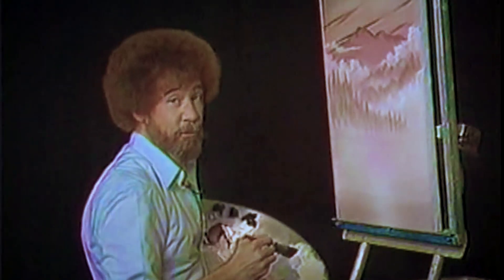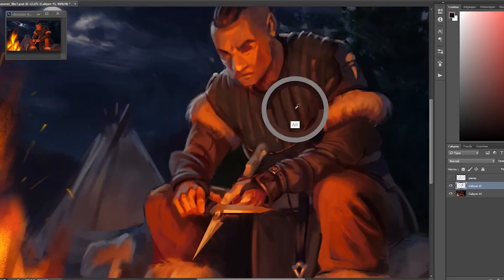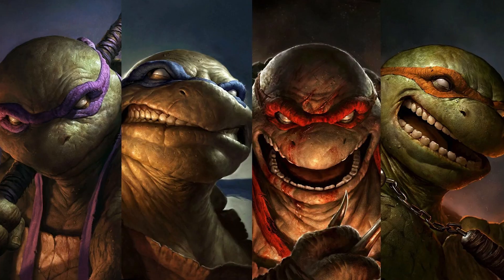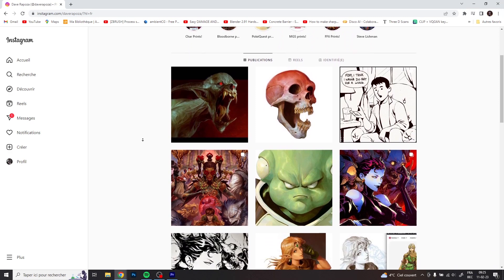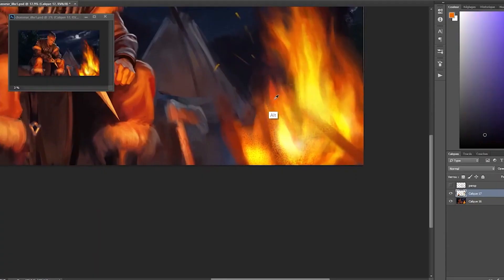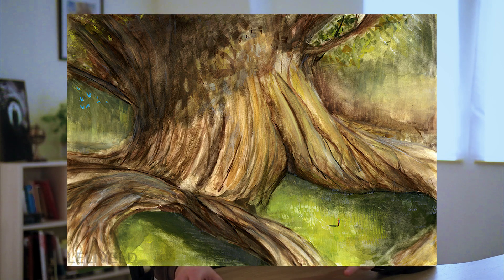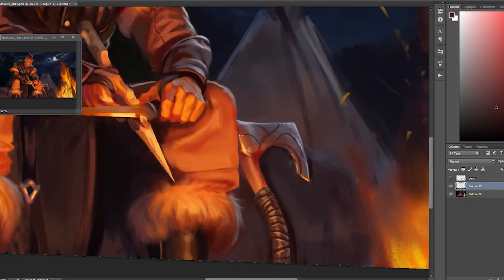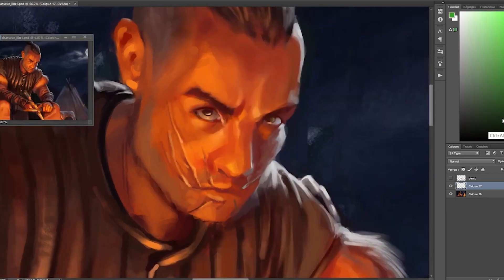Letting Go: The Key to Artistic Growth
0:00 intro
0:24 You are not just an artist
1:38 Focus on the process
2:20 Let go of perfectionism
3:10 Seek feedbacks
3:53 Be able to throw away your work
4:50 Detach from your style
6:40 Chasing results

As artists, our life sometimes revolves entirely around our work and our self esteem depends too often on the quality or popularity of the work we produce. This can influence our day to day mood and even throw us into bad moods when our work isn’t at the level we expected it to be. In this video I want to talk about how to detach from your work and why you’ll improve by doing that.

When we get too attached to our art, we can become overly critical of ourselves. We may feel that our work is a reflection of our worth as a person, and if it's not perfect, then we're not good enough.

The first thing you need to remember is that your art is a reflection of your growth and development as an artist, but it is not the sum total of who you are. You are more than your art and that’s why you need to have other things you give your time to in your life. I made a video specially on this subject.

Also, you should try to approach your art as a process, rather than a product. Focus on the journey of creating the work, rather than the finished product. When creating a new drawing or painting, give yourself a technical challenge everytime so that you learn something. It could be trying to paint a particular material more realisticaly or improve your composition, trying to tell a more complex story, the challenges are infinite.

Set boundaries for yourself and allow yourself to let go of perfectionism. It's okay if your art doesn't turn out exactly as you had hoped. Embrace the imperfections and use them as opportunities for learning and growth. If you always strive for the perfect image that you envizioned in your head, you’ll become very stiff and won’t be open to the creative oportunities that your painting will offer to you. You’ll be less likely to experiment with new brushes or new colors that you wouldn’t expect to use. And you’ll then have less opportunities for growth.

Share your art with people that you trust and ask tem for feedbacks. Don’t resist these feedbacks if they demand to rework a lot of your image. A long time ago, I heard a professional concept artist say “You need to be able to kill your babies”. And I never forgot it since. It might be a hard pill to swallow to have to rework a lot of your image and sometimes paint over the face of a character you put so much time and effort to make look good. Starting over is often the best thing because you’ll take twice less time to paint something that looks better than what you previously had.

Especially as a concept artist, most of the concepts you are going to create will be not be used in the end and you might feel like you are a bad artist because of it but there are so many different factors to take into consideration. Your art might be very good but it might not fit exactly the needs of the project. Or the story of the project might change and your work needs to change accordingly as well.

Don’t identify yourself too much with your style either. If you do that, you will not feel free to change things up and experiment with new aesthetics. And you especially might be scared of what your audience or community might think and that they would not like your new work. I great example for that is Dave Rapoza. He started to be popular with his hyperrealistic and hyperdetailed portrait of the Ninja turtles. He then decided to focus much more on drawing than painting and completely changed his style. He got alot of backlash for his community but he kept at it and build and created whatever he wanted to create. Now he has and incredibly huge following and he has the ability to create images that are very realistic of very stylized.

The work you do now might have nothing to do with the work you’ll do in 5 years. Your tastes and skills will evolve

If you are too attached to one painting you do and you love it too much or are too proud of it, you might spend a lot of time trying to recreate it again, especially if it’s a piece that is popular. It’s like someone that as 15 minutes of fame and that is chasing that feeling over and over again by doing the same thing.

But it's important to remember that art is meant to evolve and change. By letting go of our attachment, we can open ourselves up to new experiences and growth as artists.